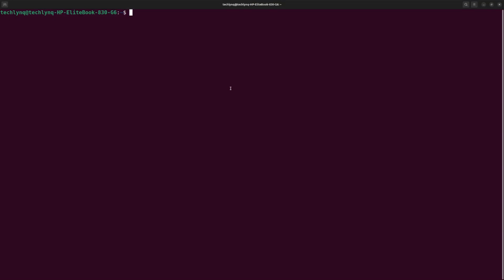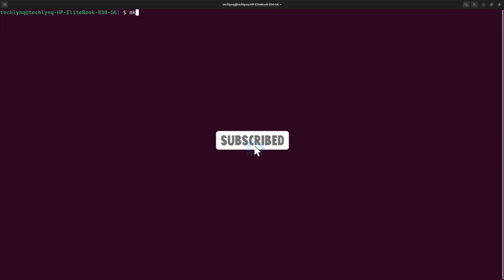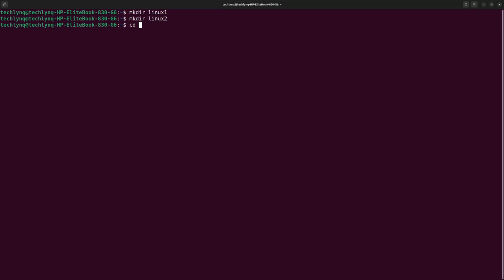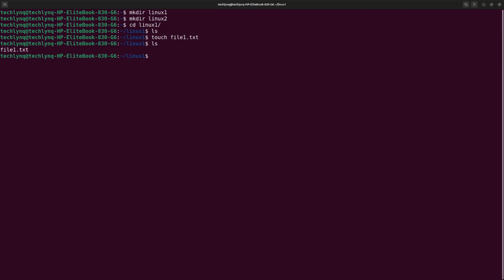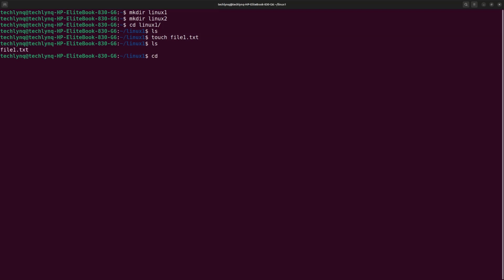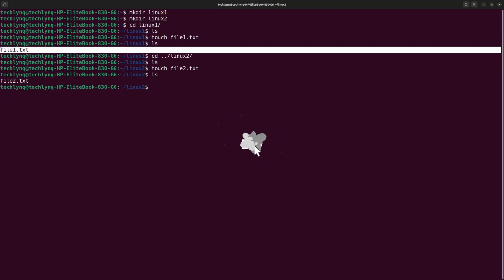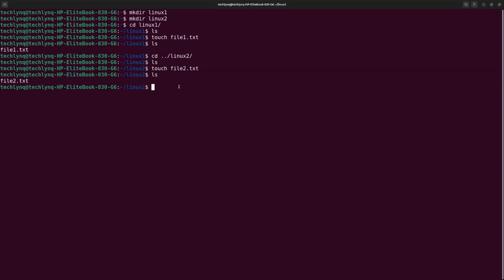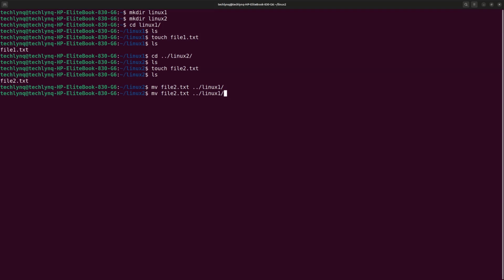Stop Moving Files Manually. Use This Linux Command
Stop wasting time dragging and dropping files. In this video, I’ll show you how to master the Linux mv command to move and rename files instantly from the terminal. Whether you're a beginner or looking to sharpen your DevOps skills, this is a must-know command for your workflow.

What you’ll learn:

The basic syntax of the mv command.
How to move multiple files at once.
How to rename files without a GUI.
Best practices to avoid overwriting important data.

Timestamps:
0:00 - Why you should stop moving files manually
0:10 - The mv command syntax explained
0:35 - Moving vs. Renaming files
0:50 - Pro tip: Moving multiple files
1:10 - Wrap up & Next steps